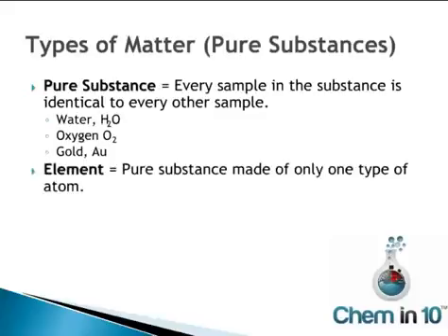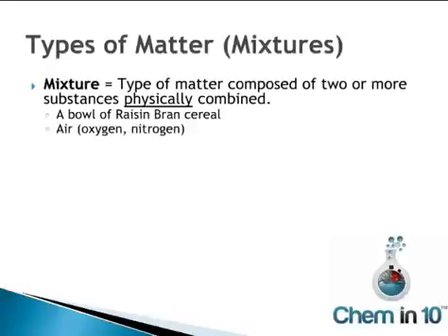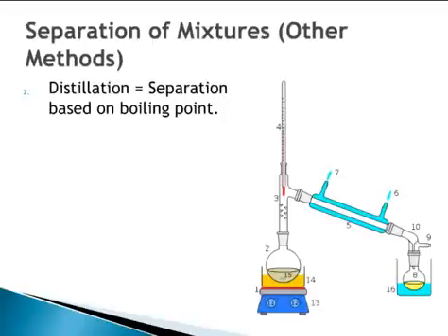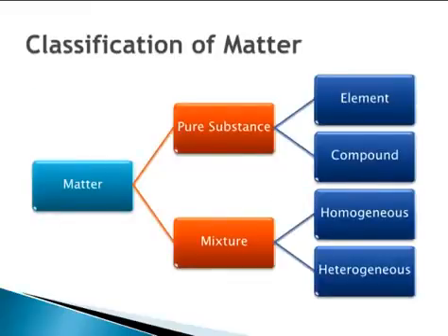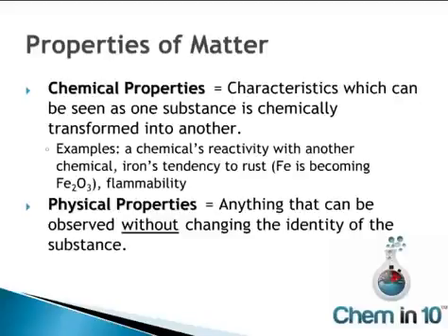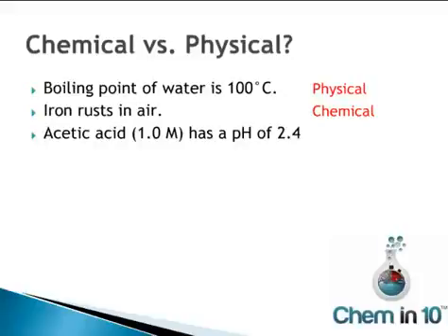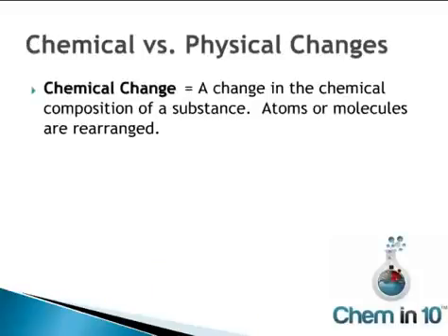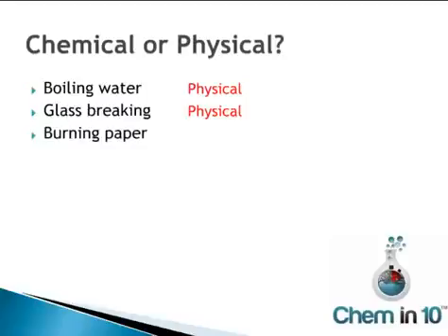Matter by faizani tutu